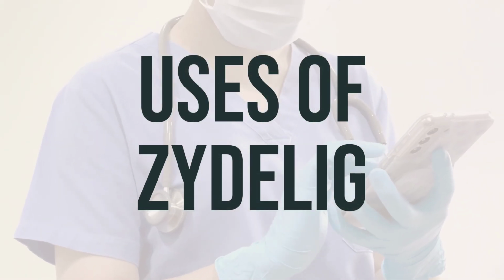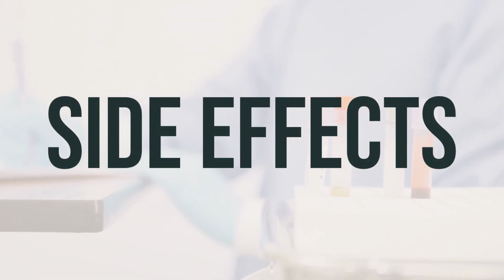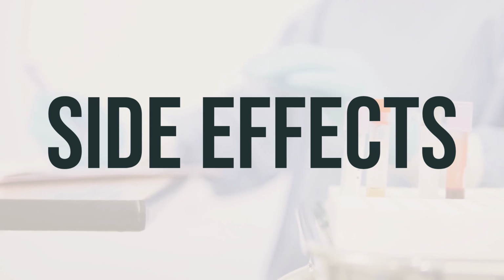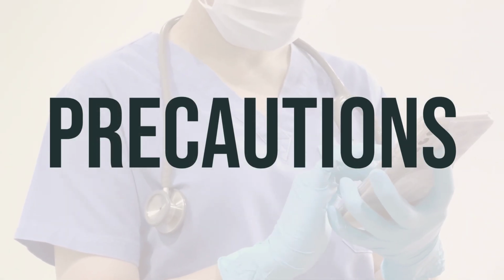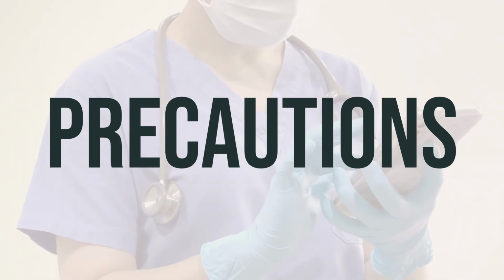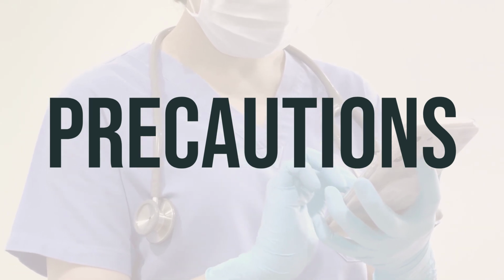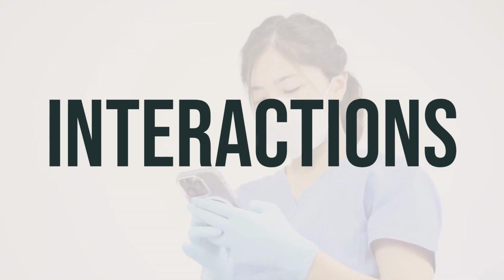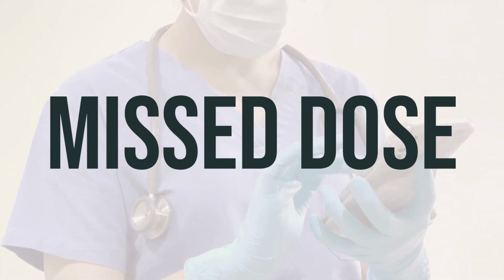How to use Zydelig - Explain Uses,Side Effects,Interactions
This drug, Zydelig, is used to treat a specific type of cancer called chronic lymphocytic leukemia (CLL). It belongs to a group of drugs known as kinase inhibitors, and it works by slowing down or stopping the growth of cancer cells. The recommended daily dosage and optimal timing for taking this medication should be discussed with your doctor.
a1f1